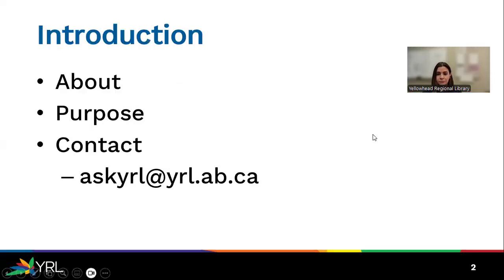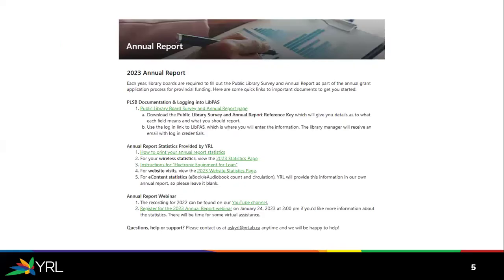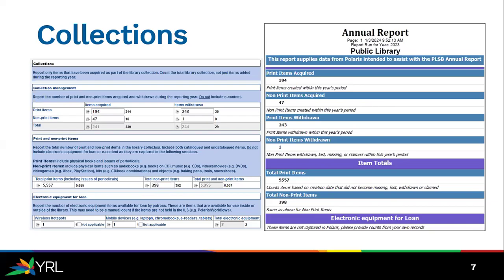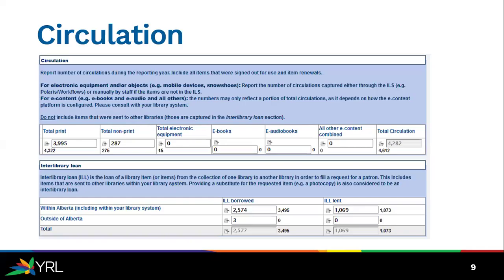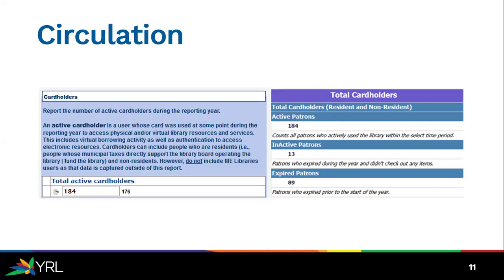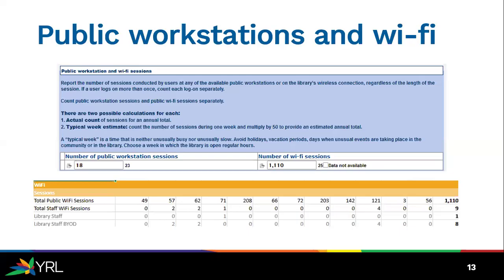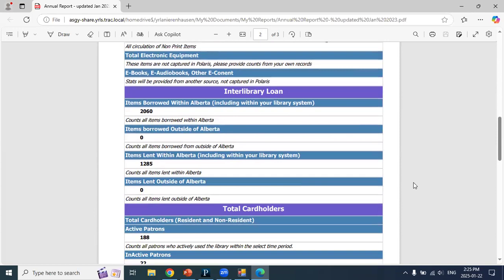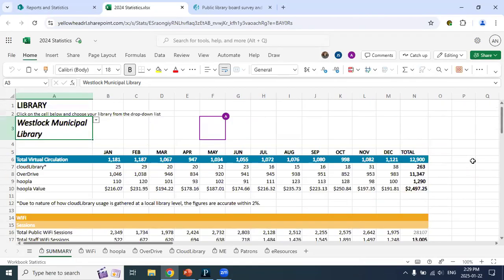2024 Annual Report Webinar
Find out how to fill out your 2024 Annual Report, and where to find the information you need!